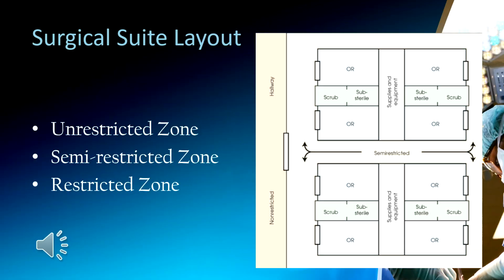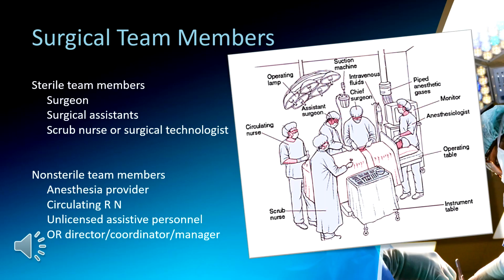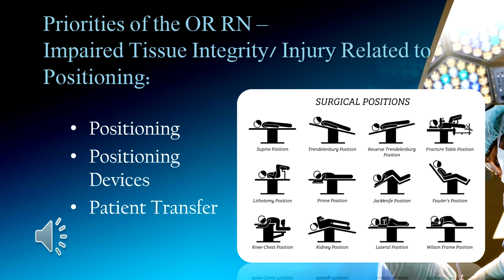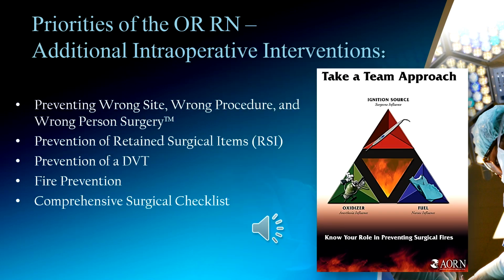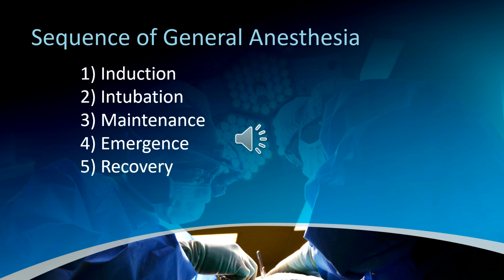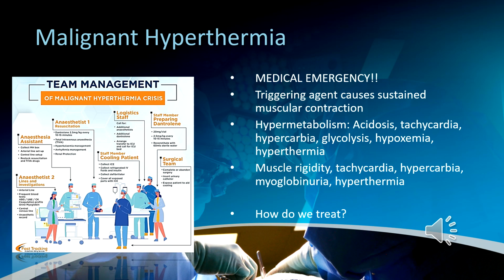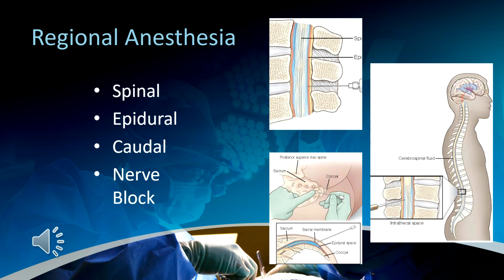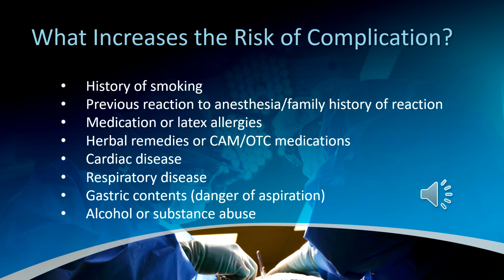Intraop voiceover student 1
Intra-op Nursing Considerations